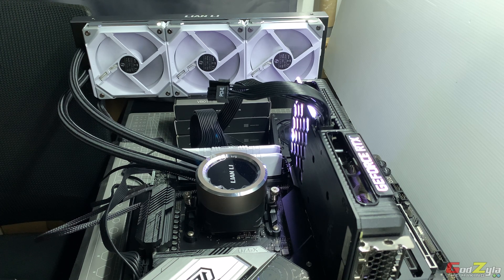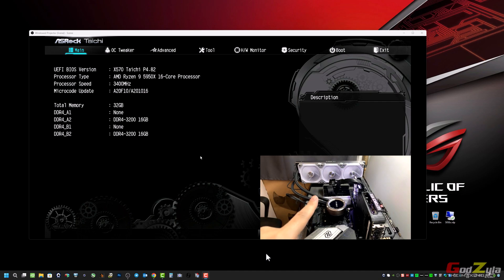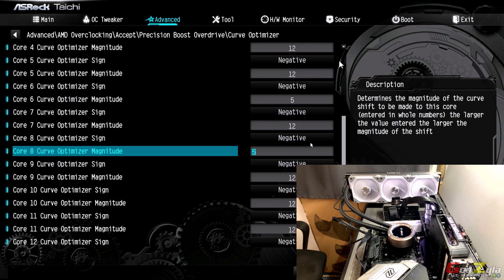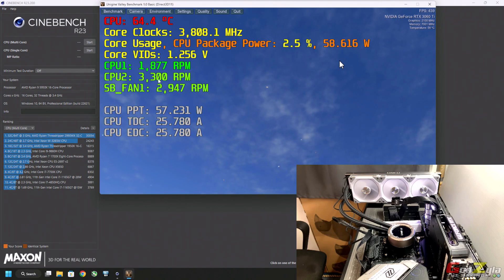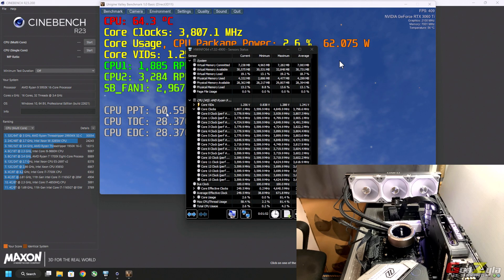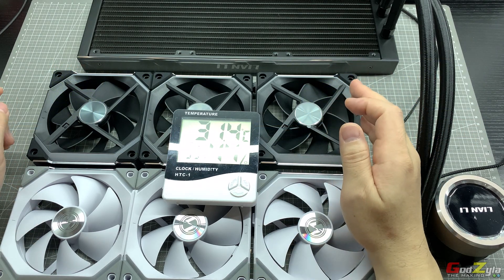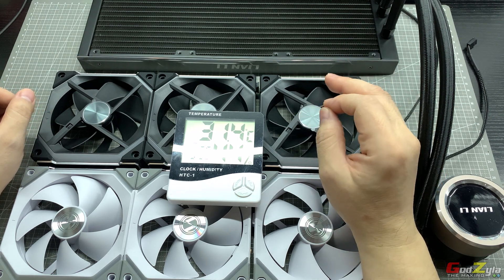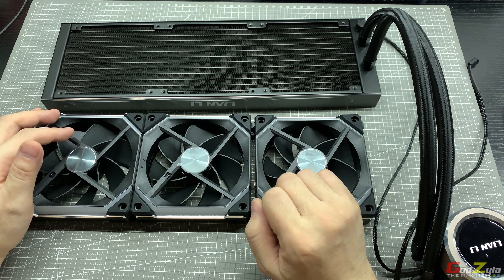Lian Li SL120 V2 & SL140 V2 - Part 3 The Performance [L-Connect 3]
Lian Li officially launched this SL120 V2 and SL140 V2 fans and I am curious about the performance and I have conducted this test, I will like to share my experience with you.

Time Stamp
00:00 | Intro
00:17 | Recap on Part I and Part II video on this SL V2 fans
01:14 | Methology (PC Parts used for this test)
01:53 | Methology (UEFI Setup & Benchmark tool used)
06:30 | Benchmark tool used and to explain the legend
09:40 | 30 minutes benchmark test on the original SL120
10:04 | Swapping the original SL120 to the new SL120 V2
11:35 | Second 30 minutes benchmark test on the new SL120 V2
12:07 | The results
15:36 | Conculsion
17:03 | Tips on the radiator screws
18:15 | End